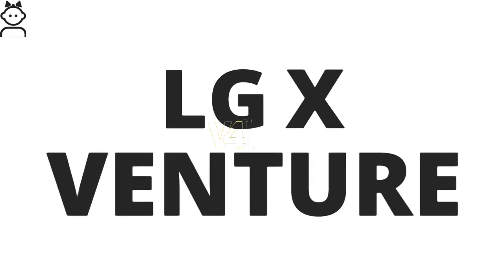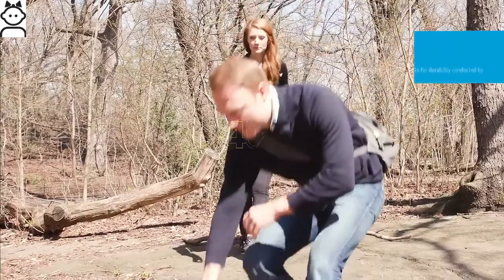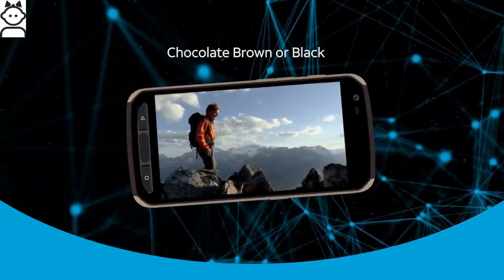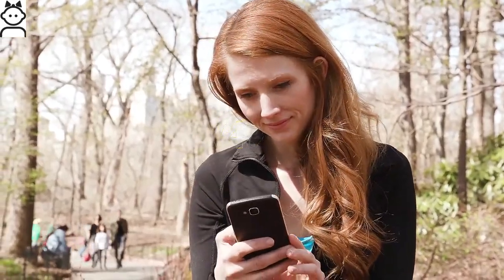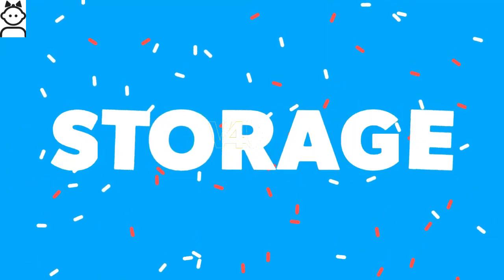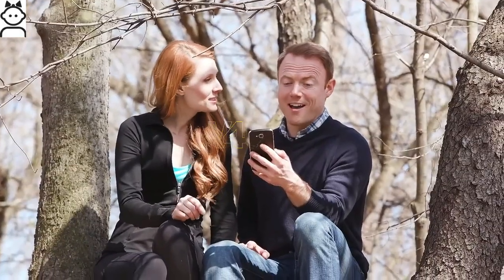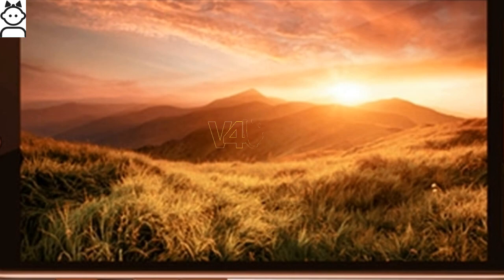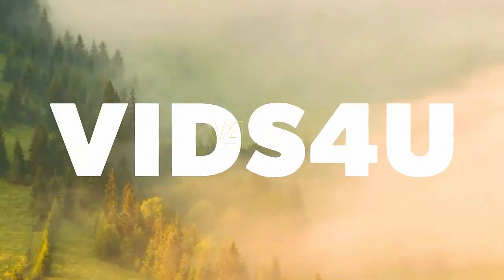LG X Venture Price, Release Date, Camera, Specs I Rugged Military Launched after 14 Tests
LG X Venture Specifications:
Chipset: Qualcomm Snapdragon™ 435 Processor
Display: 5.2-inch FHD In-Cell Touch (1080 x 1920 / 423ppi) Memory: 2GB LPDDR3 RAM / 32GB eMMC ROM / Micro SD Slot (up to 2TB) Camera: Front 5MP Wide Angle / Rear 16MP Standard Angle Battery: 4,100mAh (embedded) Operating System: Android 7.0 Nougat Size: 154.0 x 75.8 x 9.29mm Weight: 166.5g Network: LTE / 3G / 2G Connectivity: Wi-Fi 802.11 a, b, g, n, ac / Bluetooth 4.2 / NFC / USB Type-B 2.0 Color: Black / Brown Other: IP68 Water and Dust Resistant / Fingerprint Sensor / Qualcomm Quick Charge™ 2.0 / QuickButton / Outdoor Essentials / FM Radio / GPS / Accelerometer / Digital Compass / Gyroscope / Barometer

About Us:
The largest gadget research Media that provides tools, reviews & rich content to help people decide which gadget best suits their needs. The platform also helps users to find best prices/offers and scores / alternatives for the gadgets to choose best.

LG X Venture,
LG X Venture price,
LG X Venture release date,
LG X Venture Camera,
LG X Venture specs,
LG X Venture review,
LG X Venture unboxing,
LG X Venture tests,